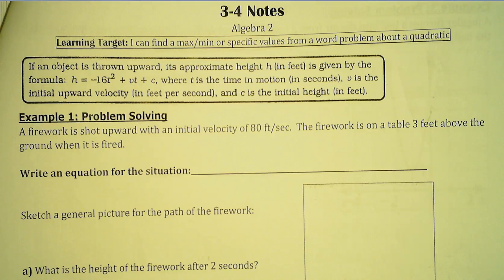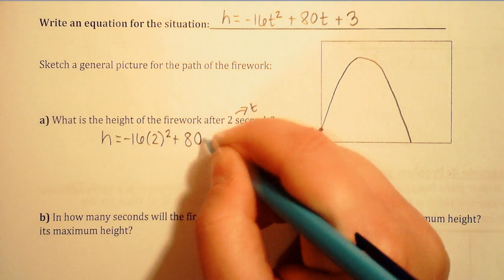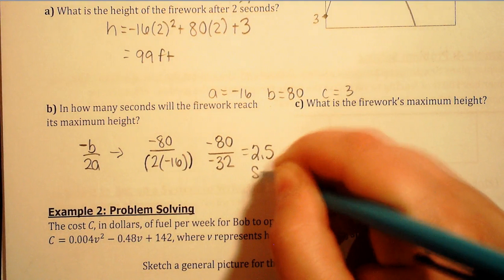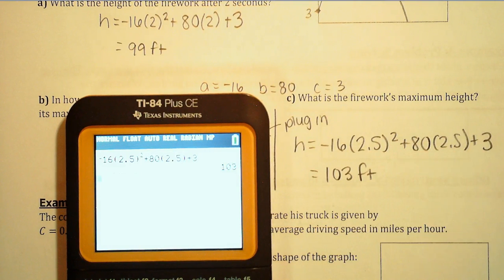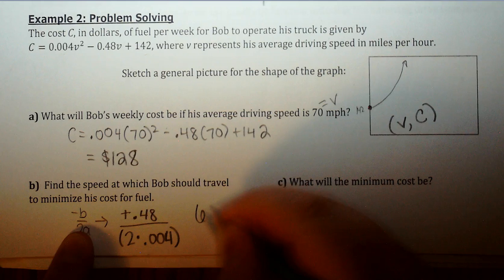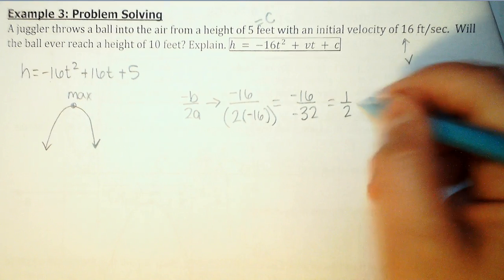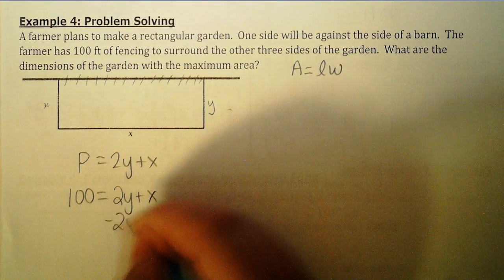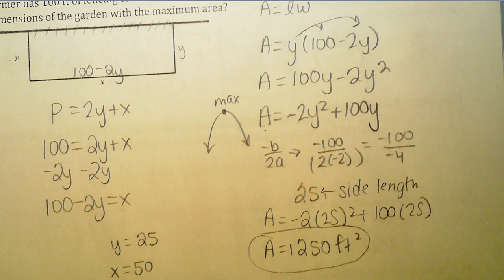A2 3-4 Notes Video